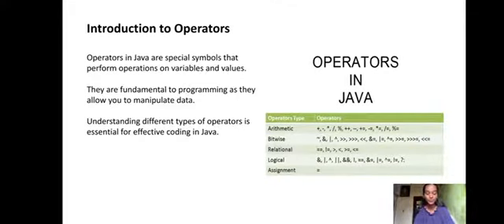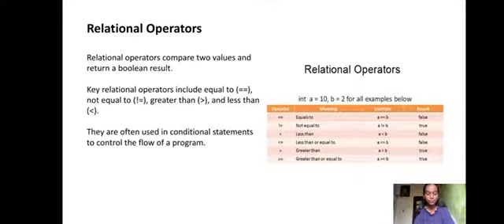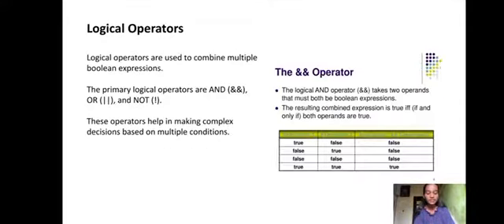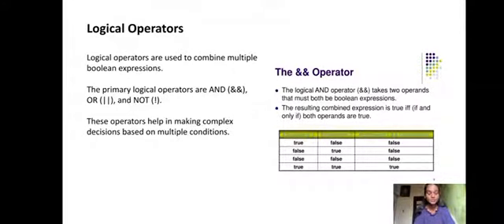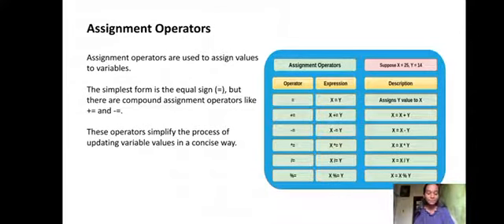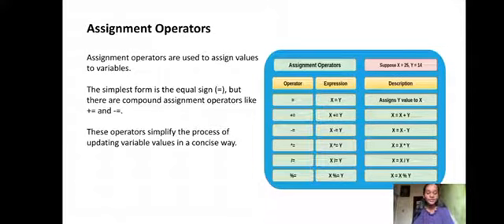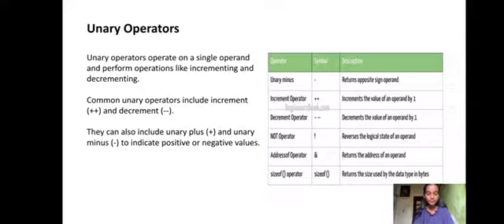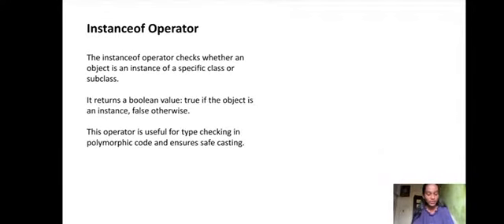Types of operators in java